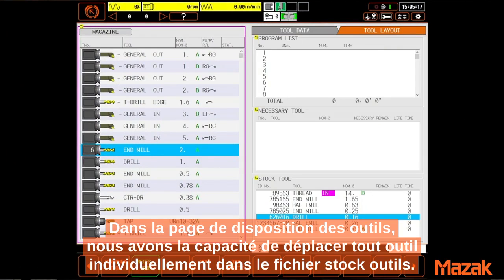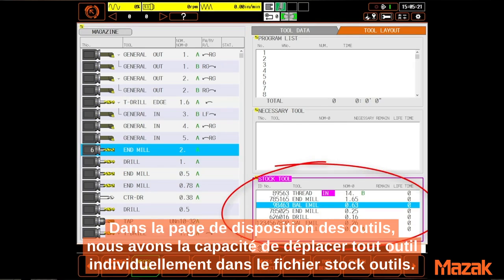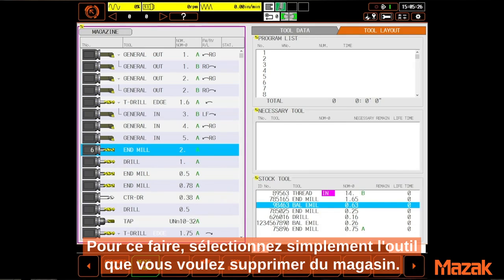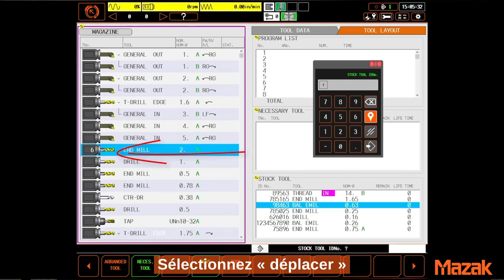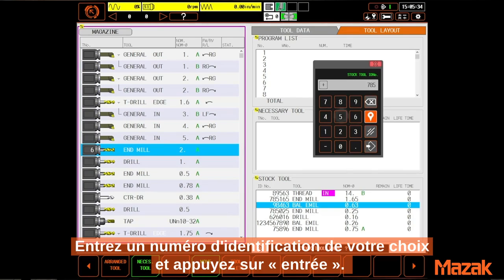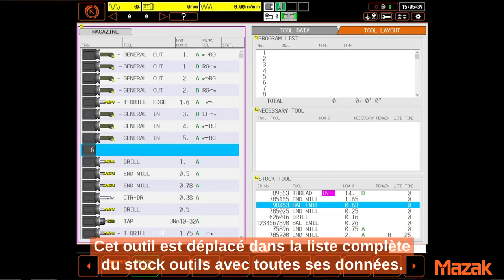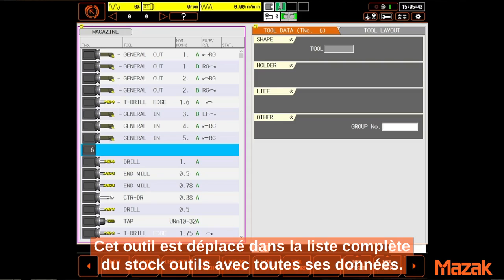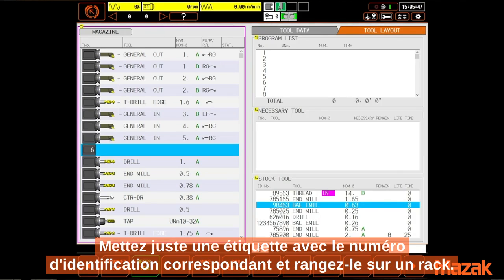Gestion du stock outils grâce à la CN Smooth de Mazak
La CN Smooth de Mazak dispose d’une solution intégrée pour la gestion du stock outils. L’enregistrement et la restauration de données pour un seul ou plusieurs outils deviennent en simple jeu d’enfant. Apprenez-en plus grâce à notre Tuto Smooth Café.